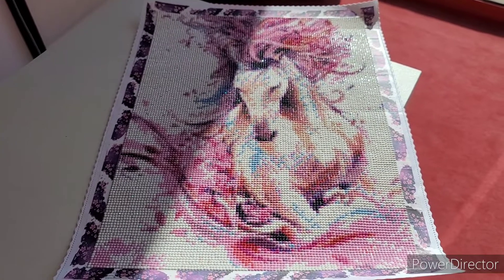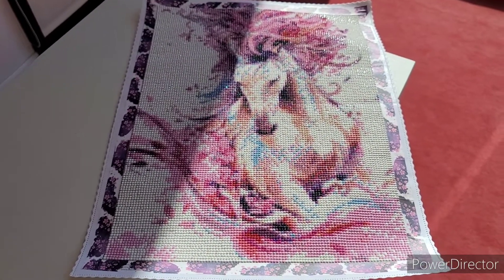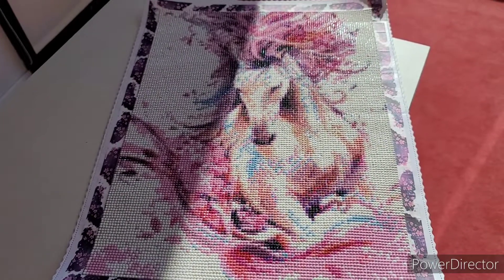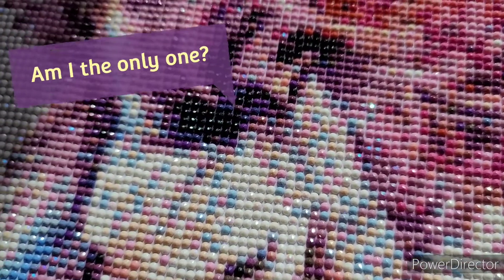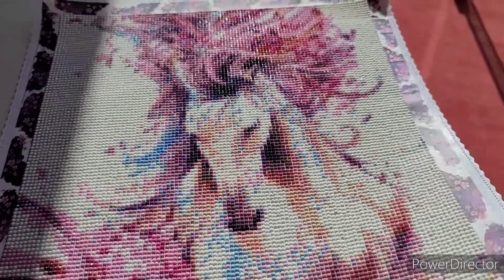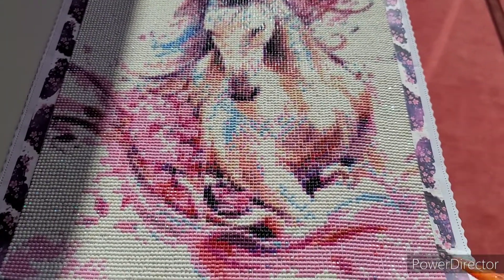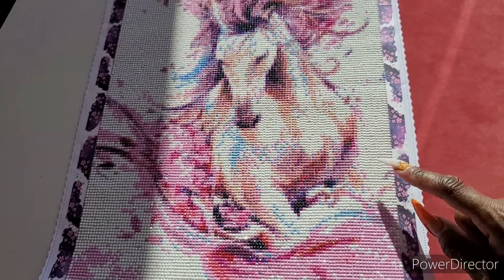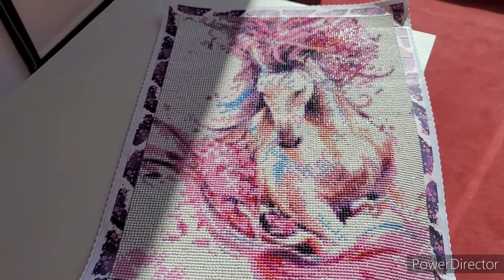TinmiArt Post review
It's a wow!!! I got this off Etsy on the Tinmi Art shop. You can find them on Amazon also!!